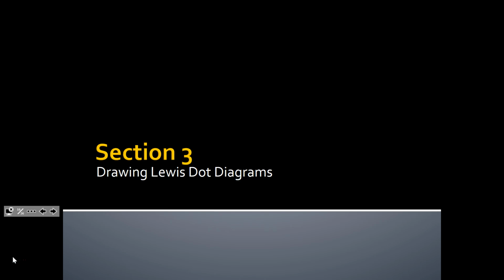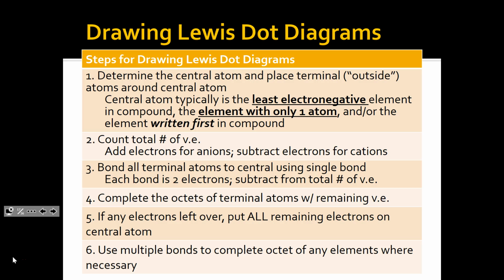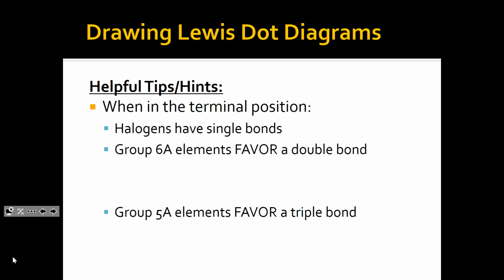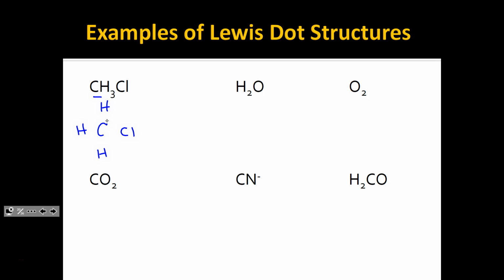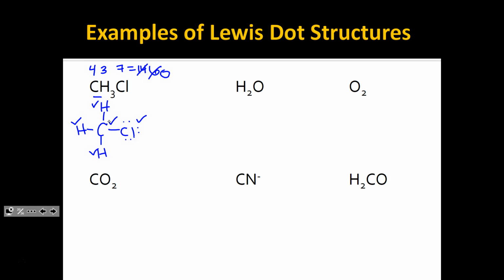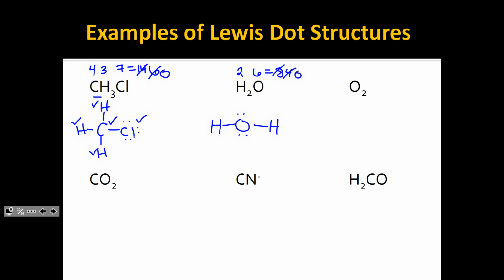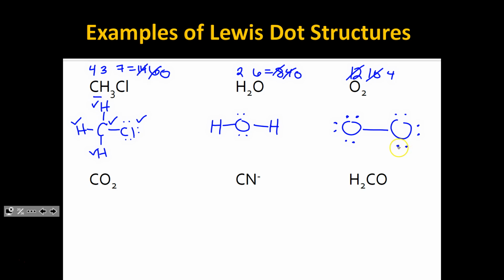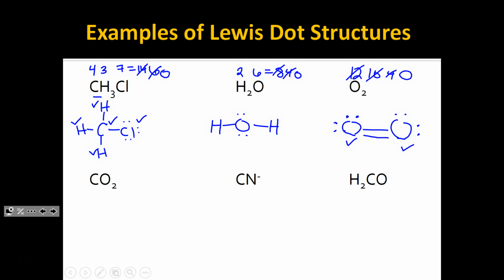Lewis Dot Diagrams 1